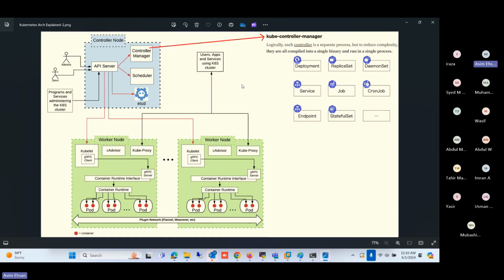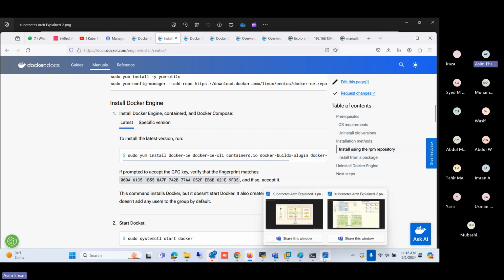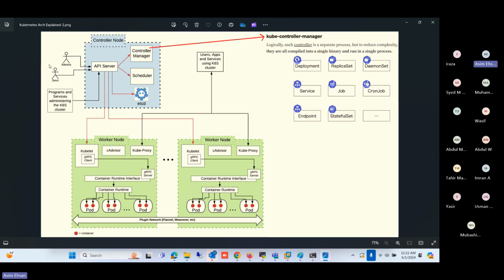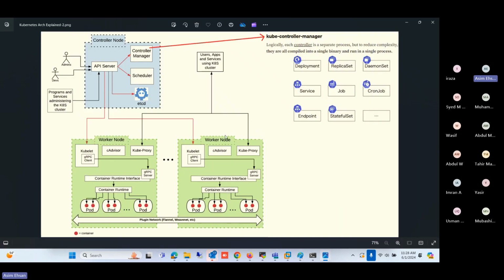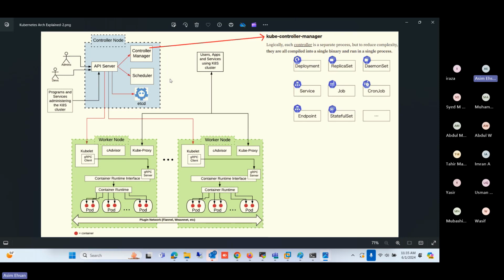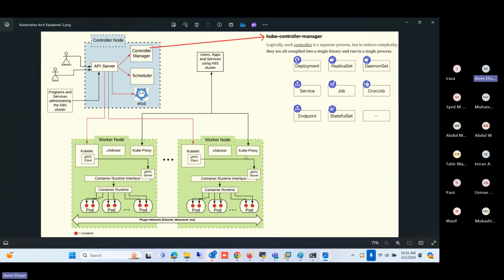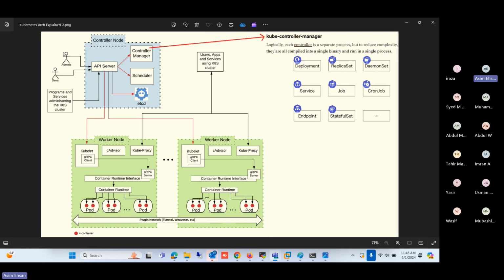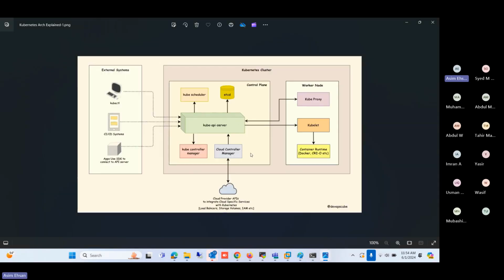Kubernetes Architecture Explained | Video-1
Follow git repo to download the architecture diagram.

kubernetes architecture
kubernetes explained
kubernetes architecture explained
kubernetes
kubernetes tutorial
kubernetes architecture tutorial
kubernetes architecture deep dive
k8s explained
kubernetes components explained
kubernetes basics
kubernetes architecture simplified
kubernetes architecture diagram
kubernetes architecture for beginners